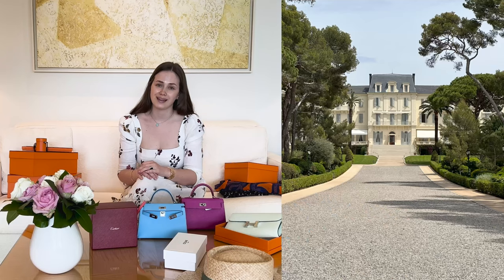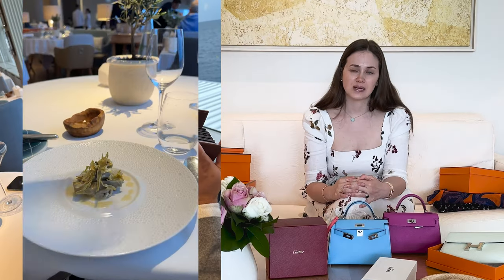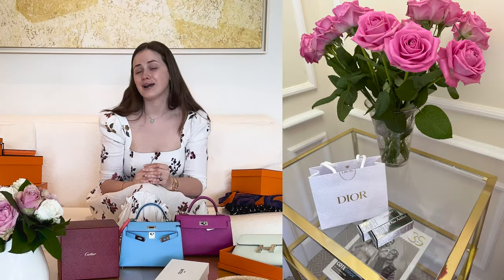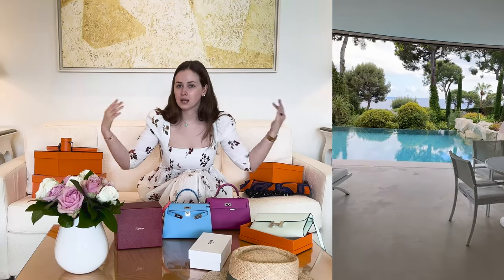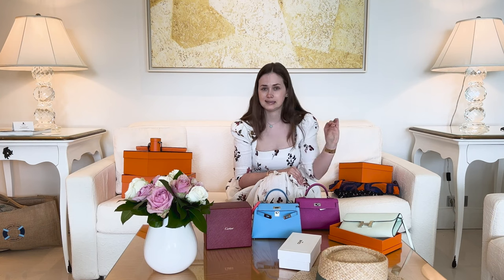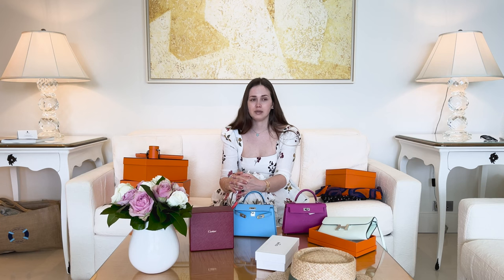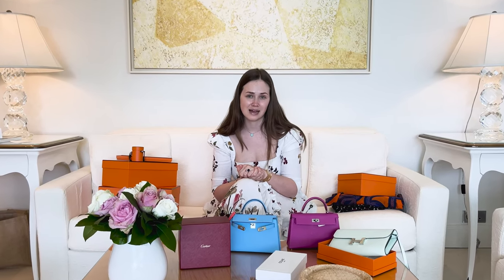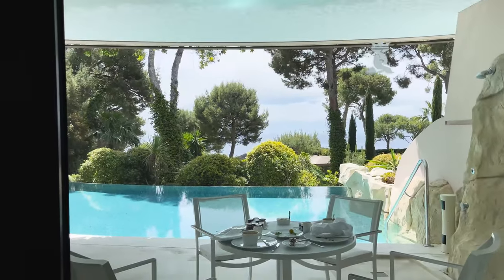Hotel du Cap Eden Roc VS Four Seasons Cap Ferrat - Which Takes the Crown? 👑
Welcome to my first-ever travel video where I take you on a glamorous journey to the breathtaking South of France!

Join me as I compare two exclusive hotels that are highly sought-after and come with a hefty price tag: Hotel du Cap-Eden-Roc and Four Seasons Cap-Ferrat. In this detailed comparison, I highlight the unique features, services, and differences between these coveted destinations. Whether you're a seasoned luxury traveler or just want to take a nice vacation, this guide will help you make an informed choice for your dream getaway if you only can pick one of these two iconic properties.

Get ready to indulge in ultimate luxury and make unforgettable memories in the lap of elegance.

Get closer to your dream Hermes bag in Paris with or without an appointment, save thousands of dollars by buying your Hermes bag in Paris, and avoid the most common Hermes mistakes.

Years of experience into one foolproof success formula: grab your free Hermes top 5 tips on scoring your dream bag guide